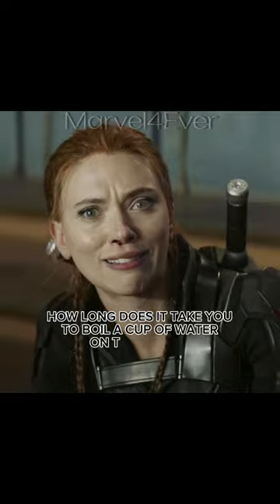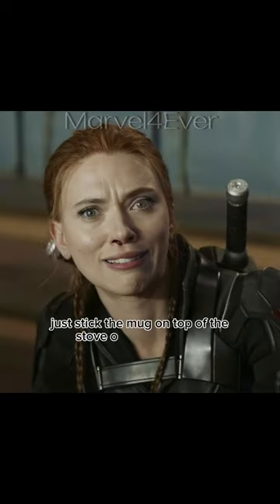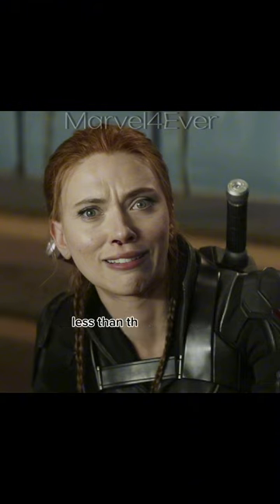This is definitely what a conversation would look like with them 😂🤣